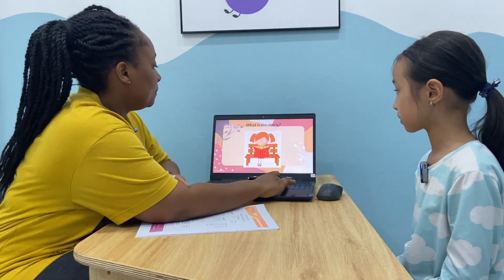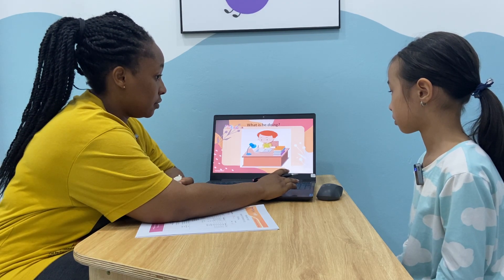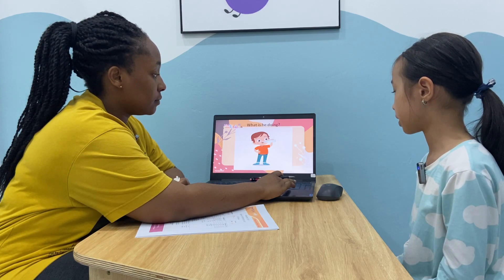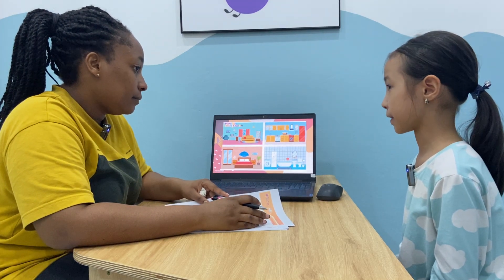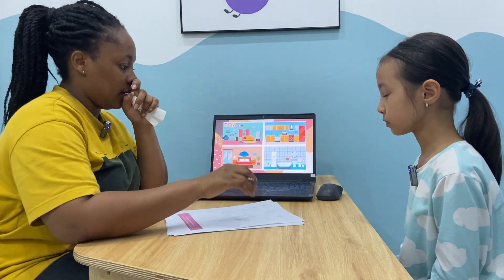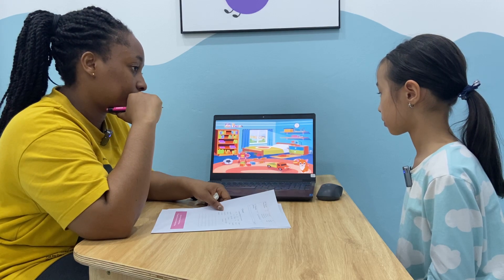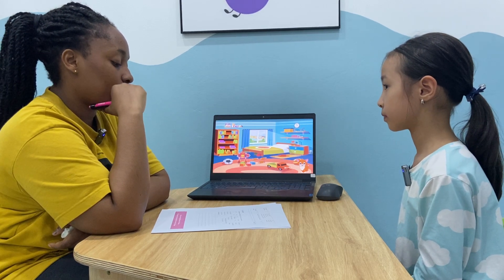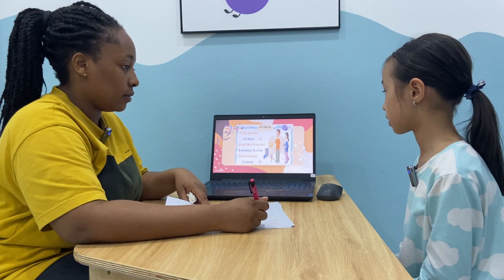Bedo6_Emma_EU2 test 3